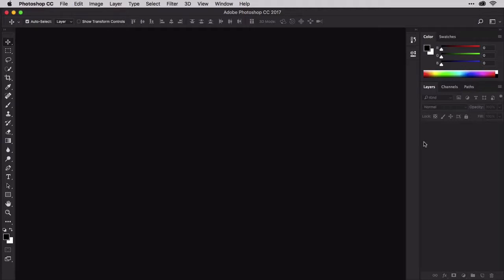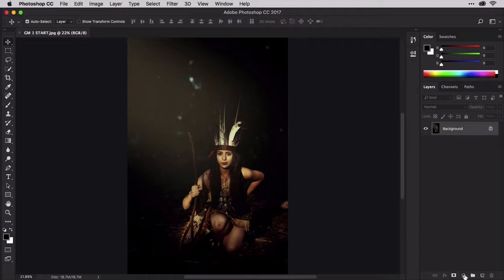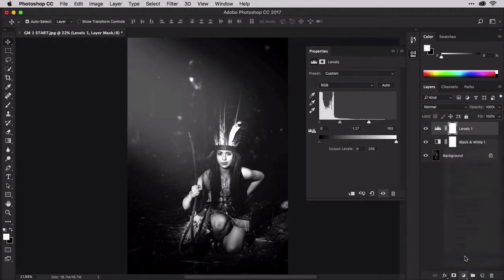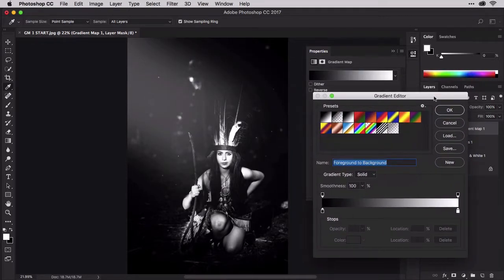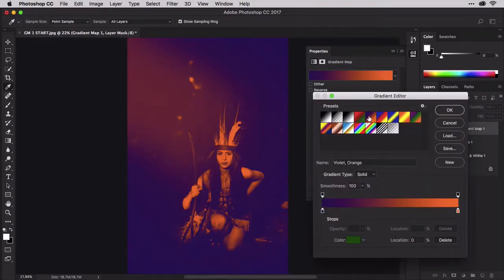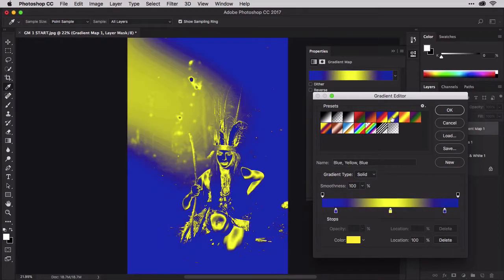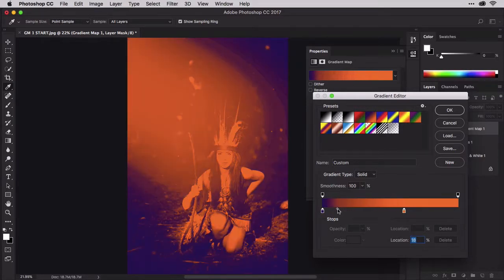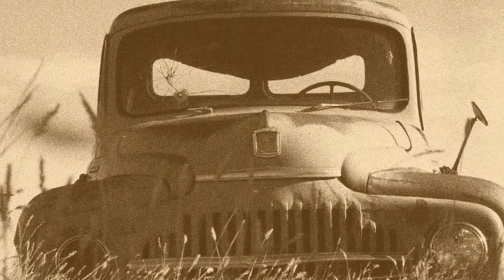Photoshop: Using Gradient Maps for Duotone Effects in Photoshop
In this tutorial, a free lesson from the Pluralsight video course, Designing in Duotone in Photoshop by Pariah Burke you will learn how to non-destructively convert any greyscale or full-color photograph to monotone, duotone, and tritone with any colors you can imagine.

This technique works with Photoshop CS6 and later (including all versions of Photoshop CC).